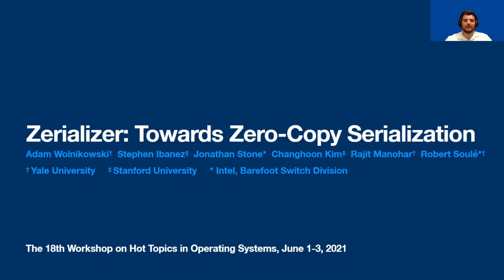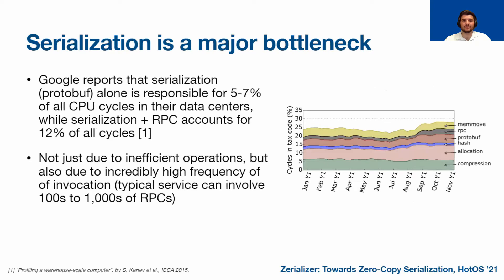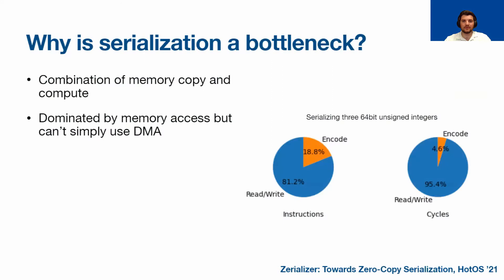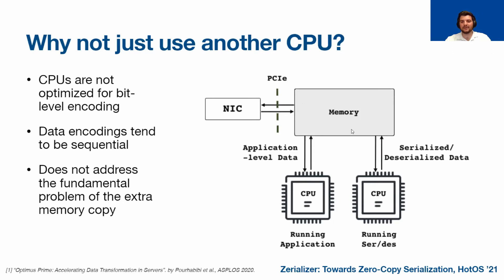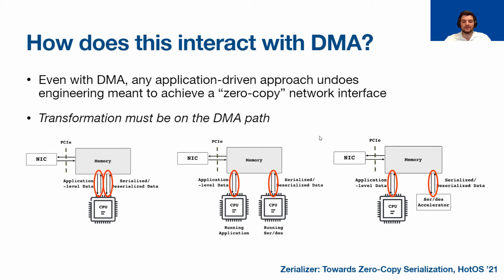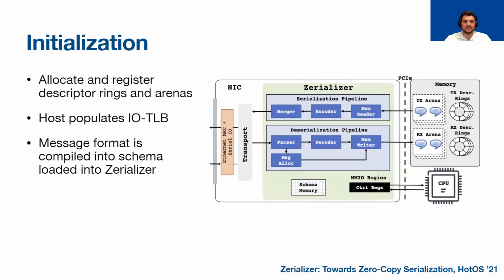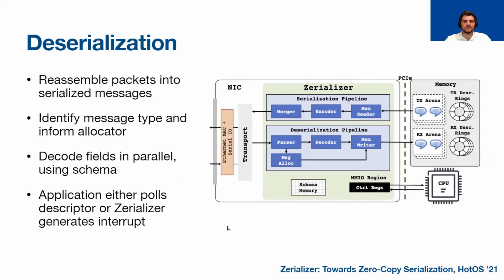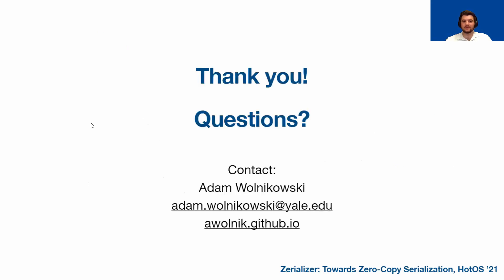HotOS 2021: Zerializer: Towards Zero-Copy Serialization (Fun RPC)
“Zerializer: Towards Zero-Copy Serialization”
Adam Wolnikowski (Yale University), Stephen Ibanez (Stanford University), Jonathan Stone (Intel, Barefoot Switch Division), Changhoon Kim (Stanford University), Rajit Manohar (Yale University), Robert Soulé (Intel, Barefoot Switch Division and Yale University)

Session: Fun RPC — 3pm, 2021 June 3

Achieving zero-copy I/O has long been an important goal in the networking community. However, data serialization obviates the benefits of zero-copy I/O, because it requires the CPU to read, transform, and write message data, resulting in additional memory copies between the real object instances and the contiguous socket buffer. Therefore, we argue for offloading serialization logic to the DMA path via specialized hardware. We propose an initial hardware design for such an accelerator, and give preliminary evidence of its feasibility and expected benefits.